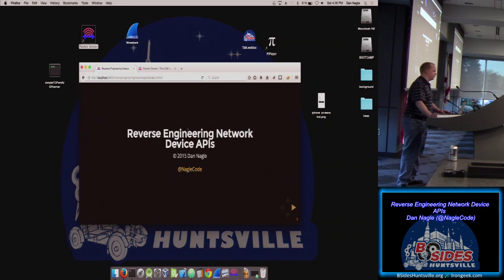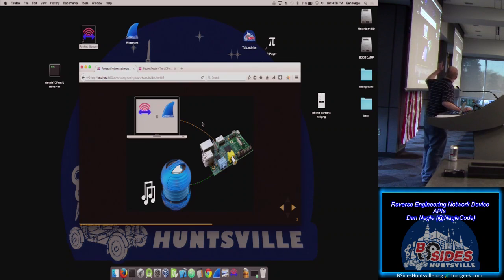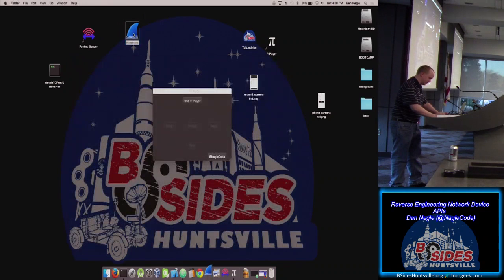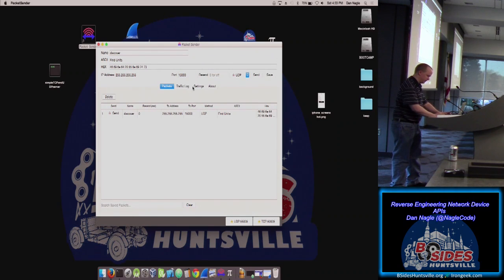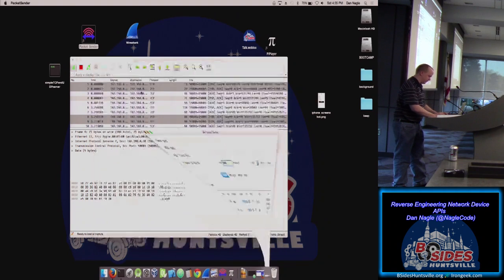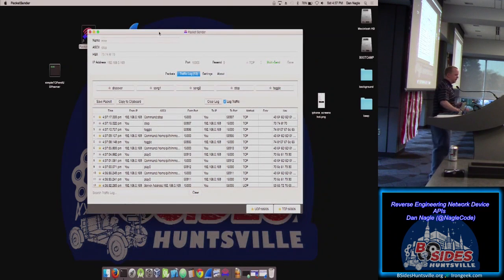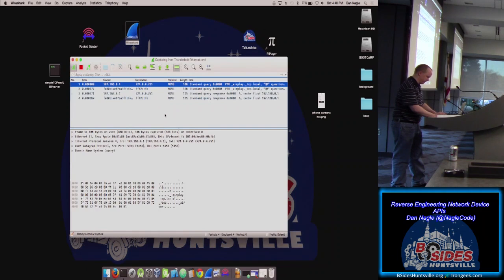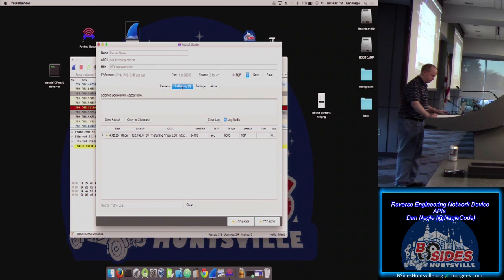Reverse Engineering Network Device APIs Dan Nagle